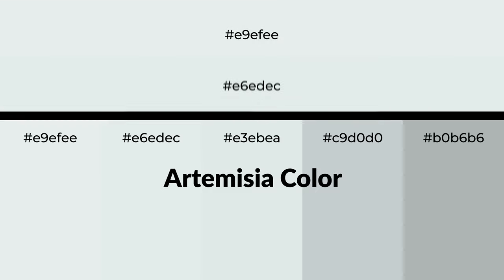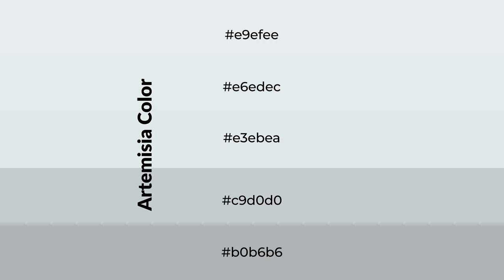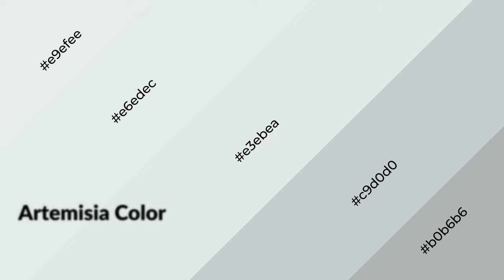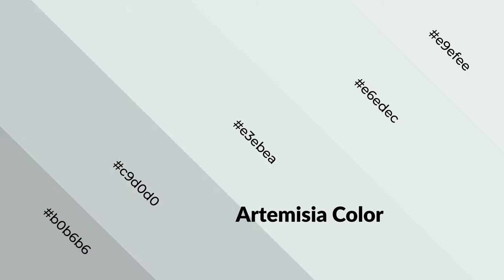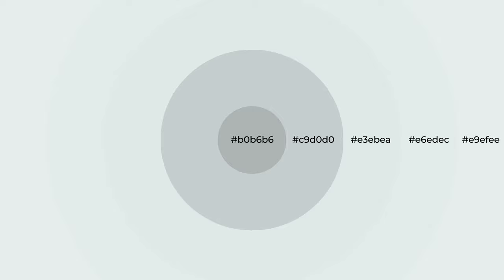Shades & Tints of Artemisia color e3ebea A Cool Grey color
Shades of Artemisia color e3ebea Cool Shades of Artemisia color with Grey hue for your project!

Shades
Hex c9d0d0

Tints
Hex e6edec

Artemisia is a cool color, and it emits calming, serene, soothing, refreshing, spacious, unwinding, peace and relaxed emotions. Cool colors are like water, ice, sky, grass, soft and snow. You can see them used in baby products.